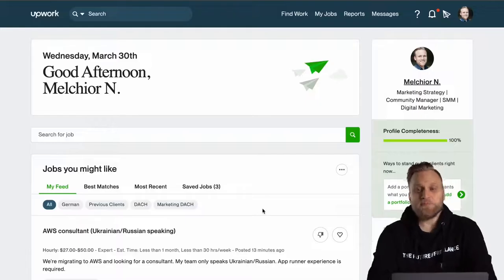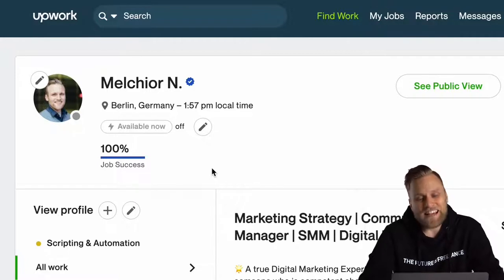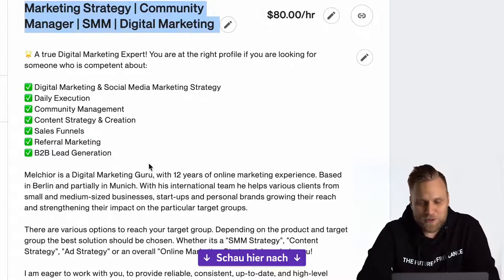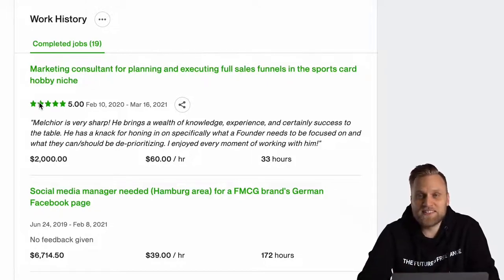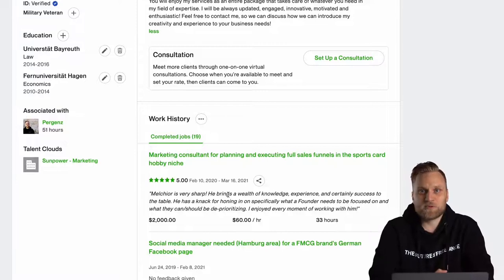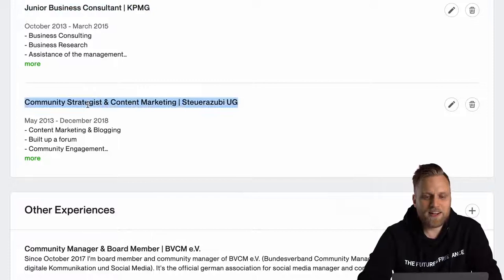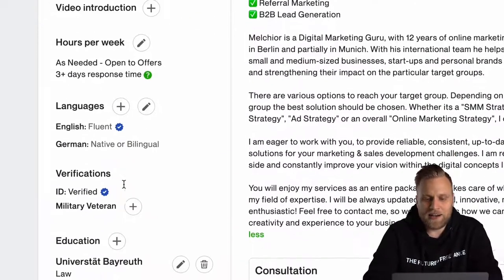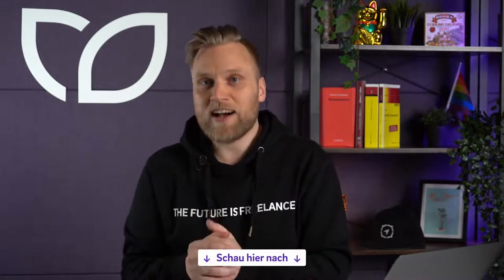Earn money on Upwork - overview of your profile & how to optimize it for clients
▬ More information ▬▬▬▬▬▬▬▬▬▬▬▬▬▬▬▬

The world is currently in some messy crises - that's why it's becoming more and more important to make money online without depending on an office, a company or even a country.

In this video series we will look at how to present yourself online and what skills are important. Melchior will tell you about his own experiences - so don't worry - we won't tell you how to earn 1,000€ per day with your WhatsApp group.

▬ Recommendations ▬▬▬▬▬▬▬▬▬▬▬▬▬▬▬▬

▬ Timestamps ▬▬▬▬▬▬▬▬▬▬▬▬▬▬▬

0:00 - Intro
1:20 - Your profil in detail
13:35 - Outro